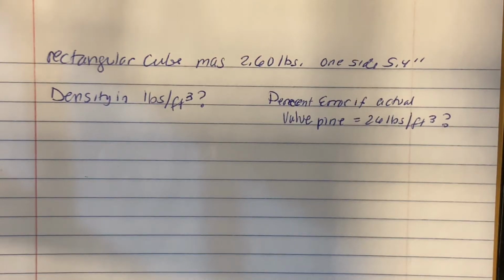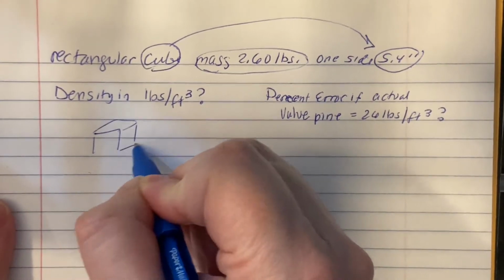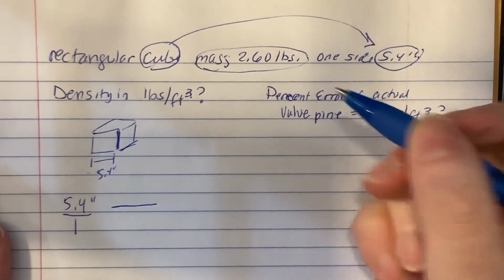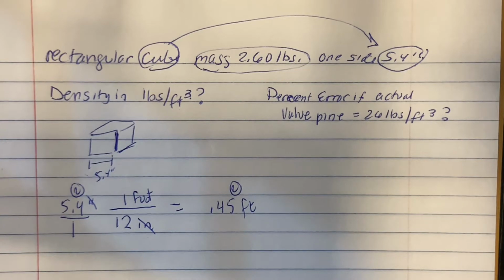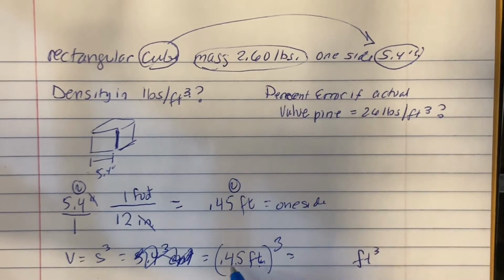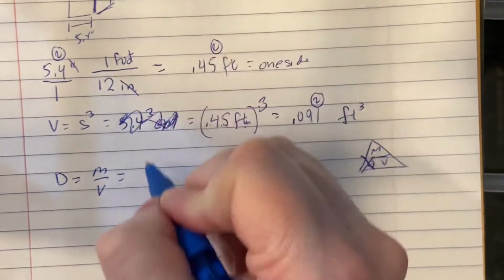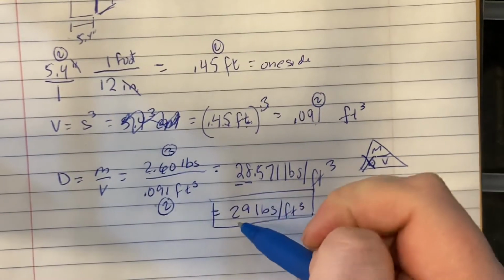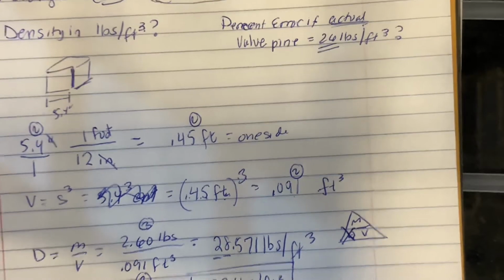Density cube with percent error